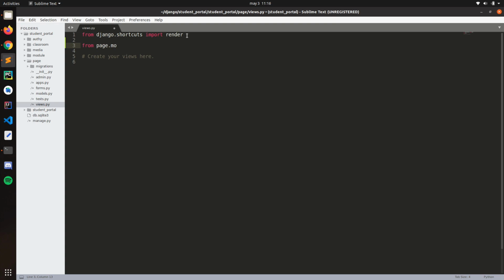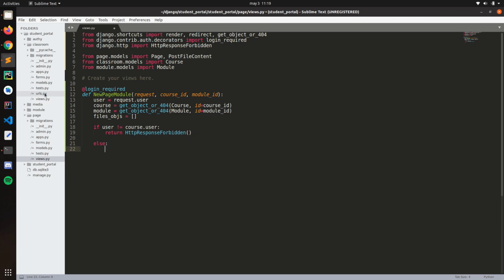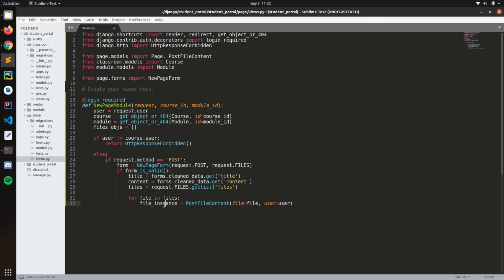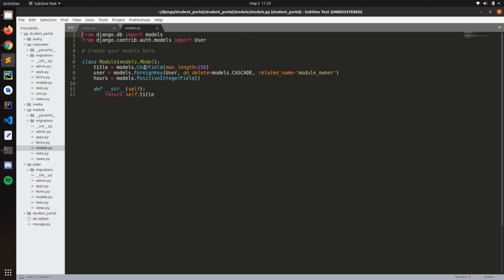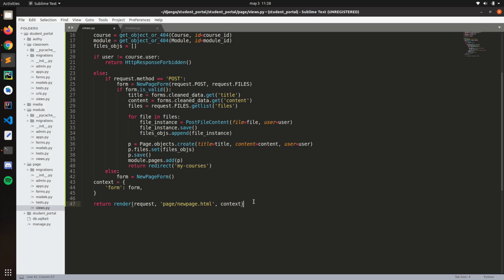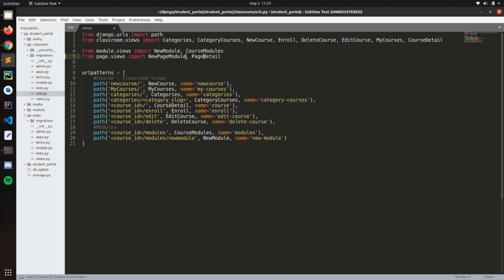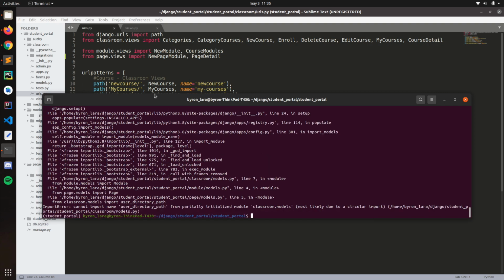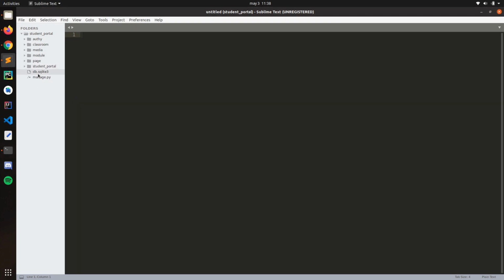Django Student Portal - page app part 2 | 10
Chapters:
0:00 Views
15:03 URLS